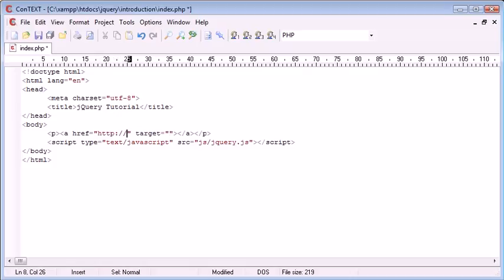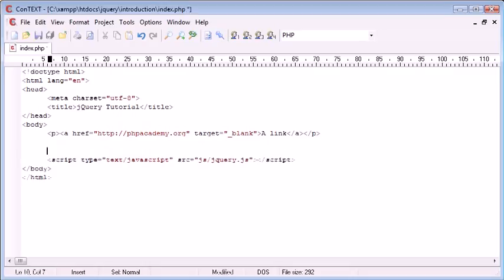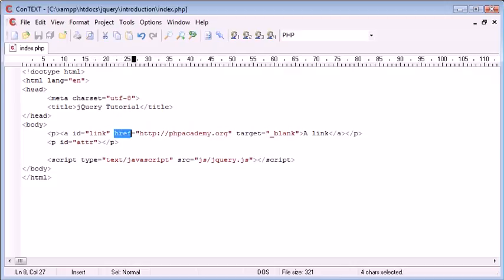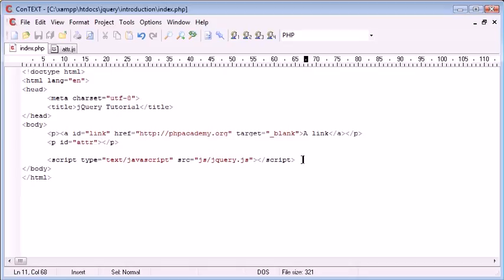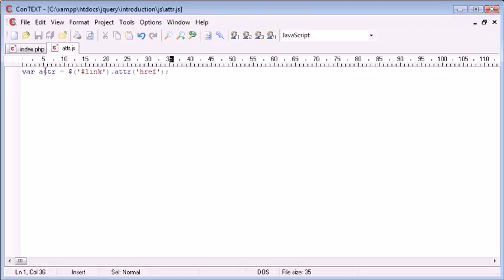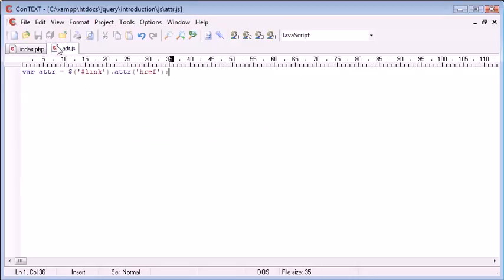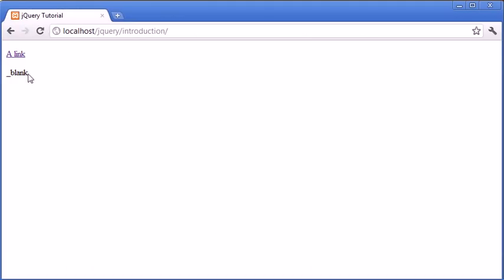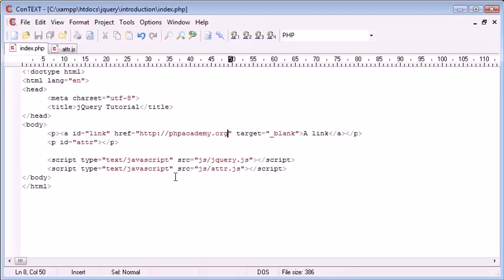jQuery Tutorial 54 attr